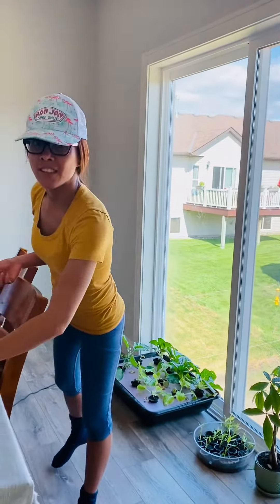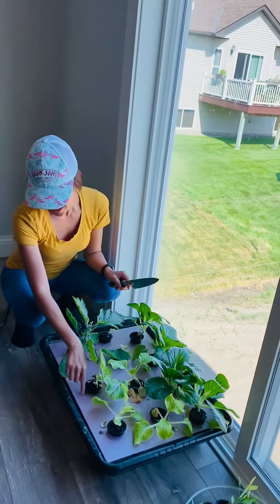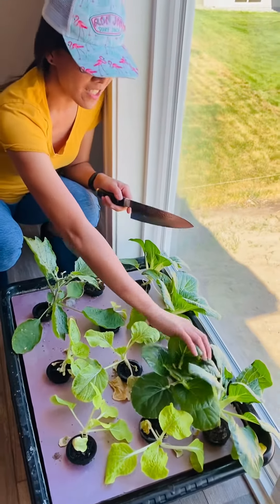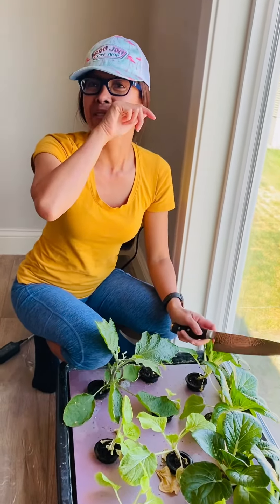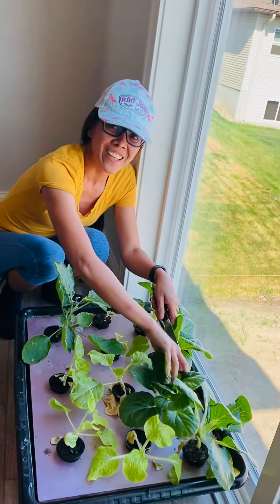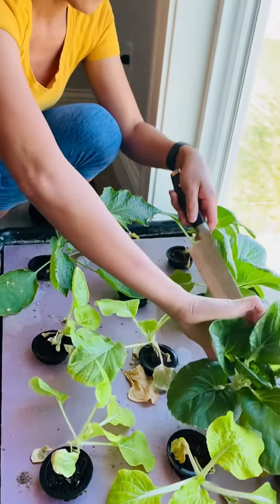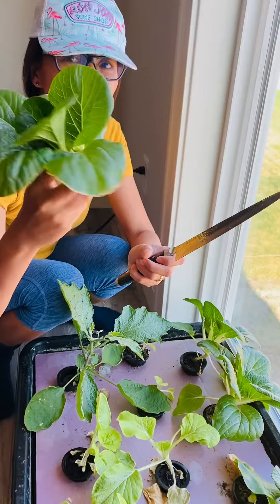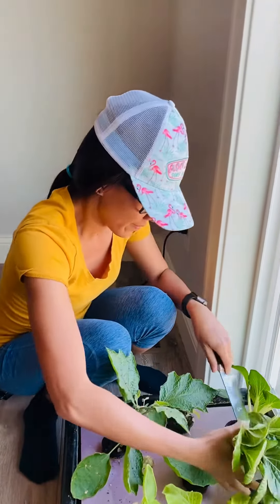Aquaponic harvest time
Bokchoy harvest from my aquaponic garden. Comment for question.